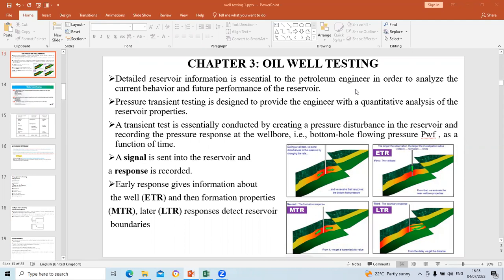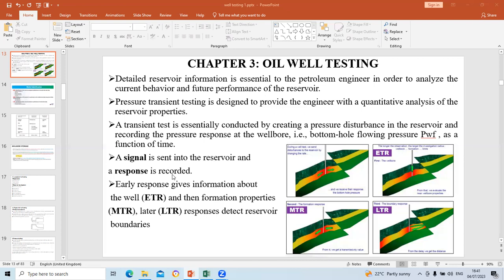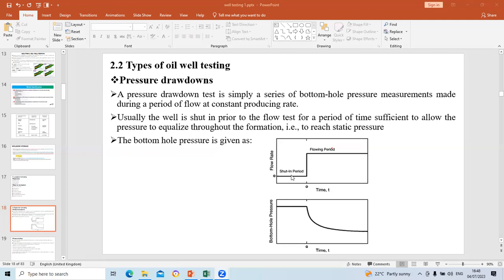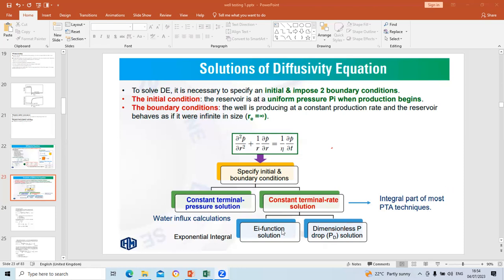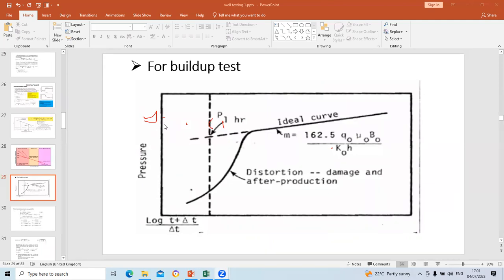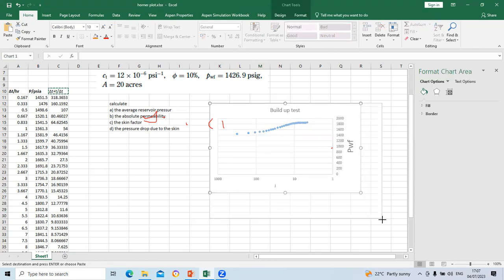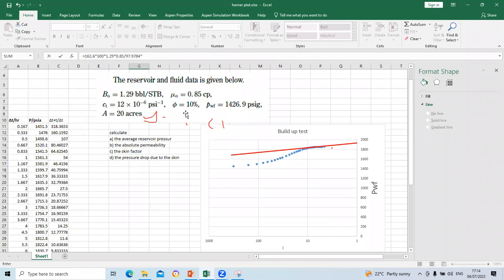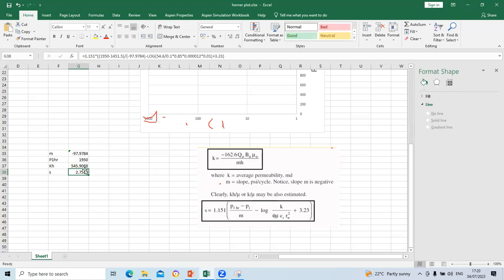Well Log testing with excel 1